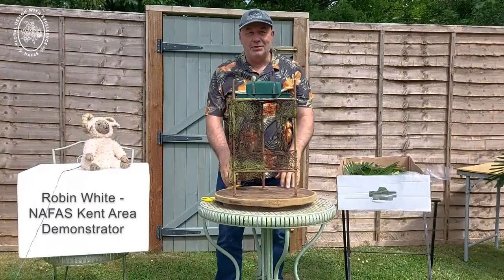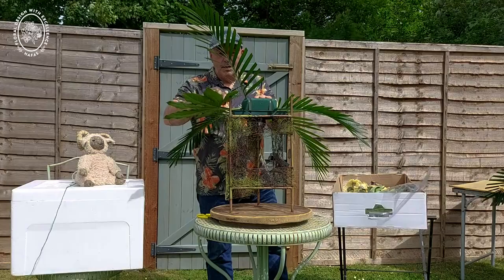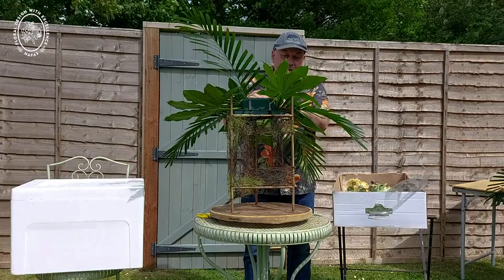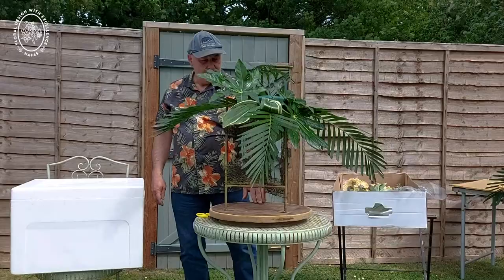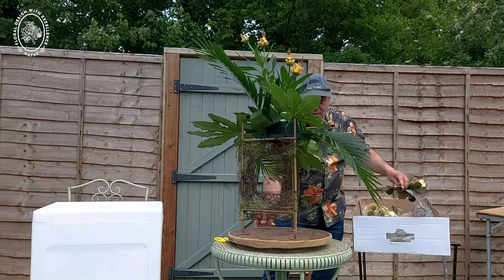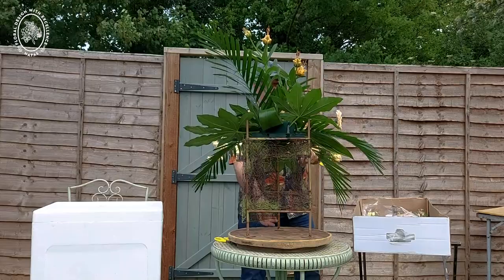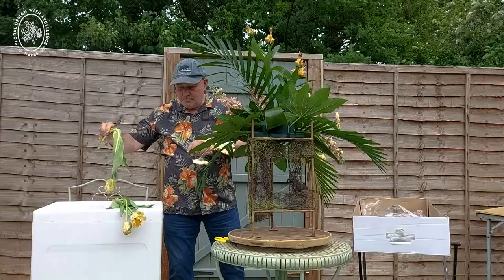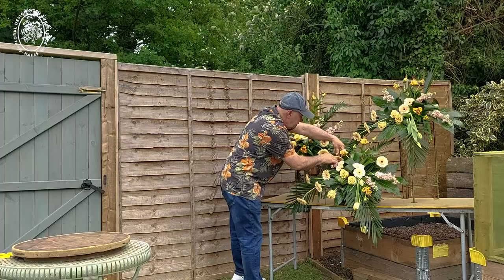A Demonstration By Robin White - Kent Area Demonstrator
The first in a series of videos created during lockdown by NAFAS Demonstrators (more to come). Enjoy this fun video by Robin White, Kent Area Demonstrator and NAFAS Designer of the Year (2019) recorded in the garden of Rose Cottage on a very windy day in May 2020 .